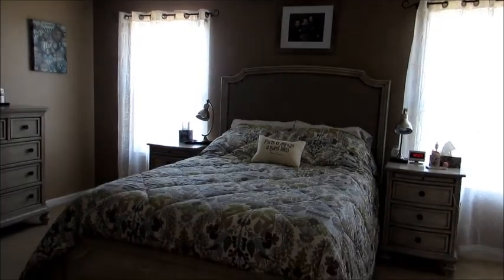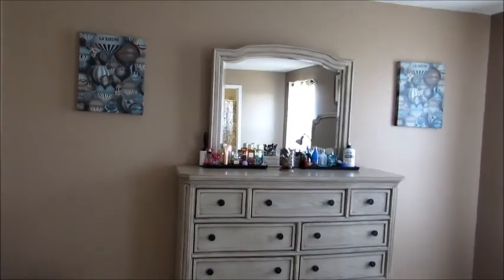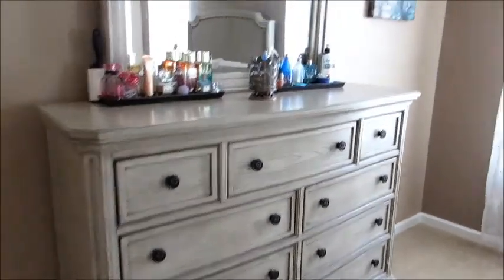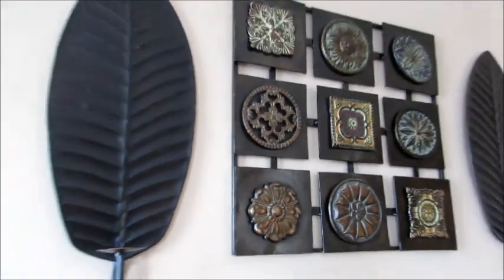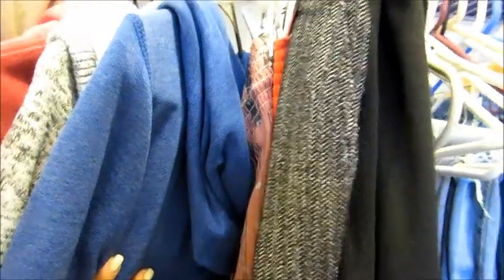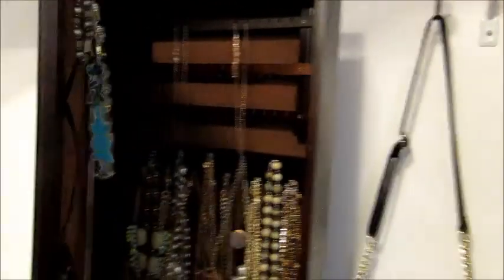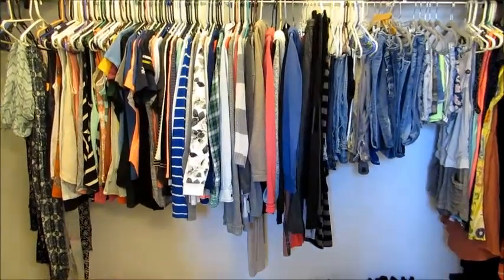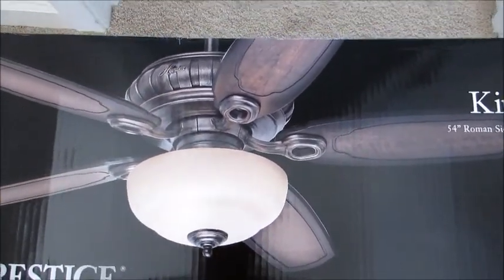Master Bedroom/Bathroom & Walk-in Closet Tour